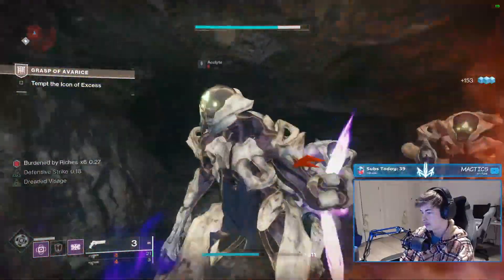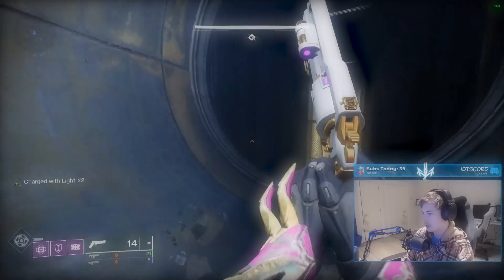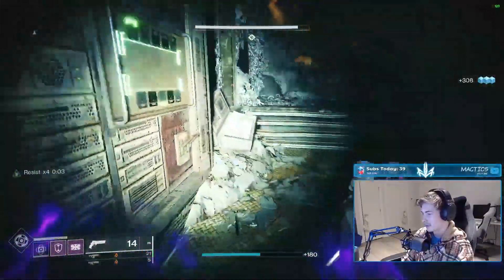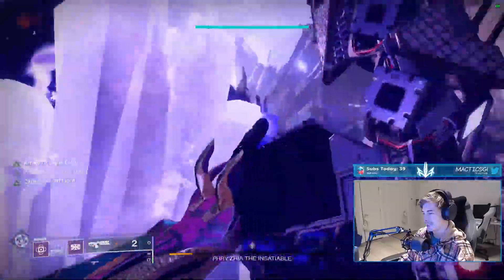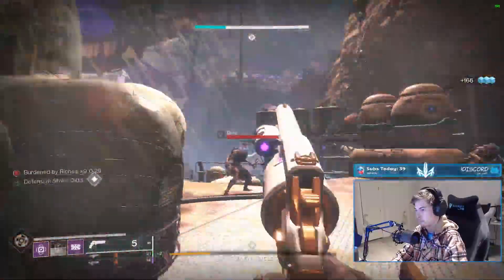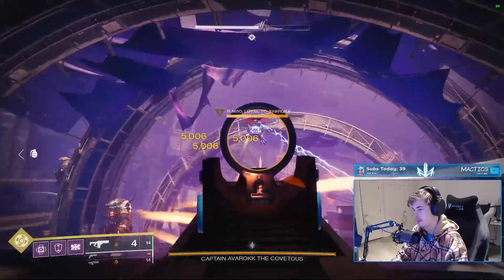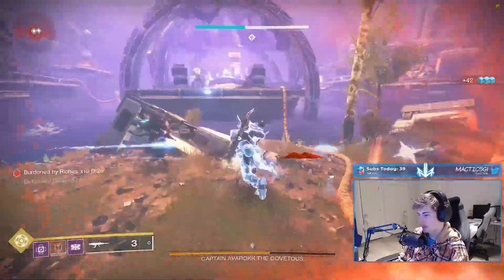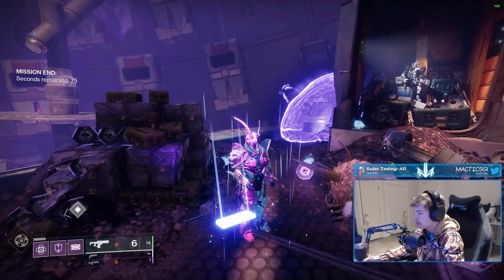SOLO FLAWLESS Grasp Of Avarice Dungeon FULL TITAN GUIDE